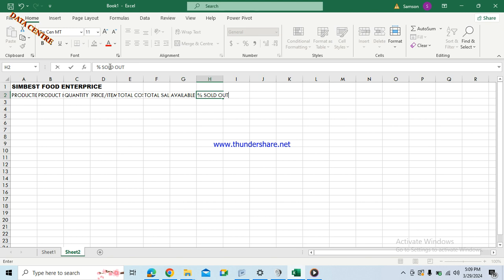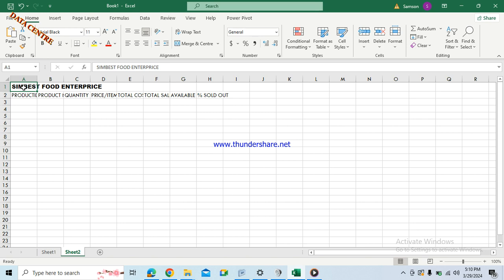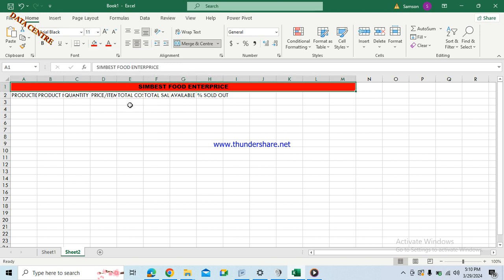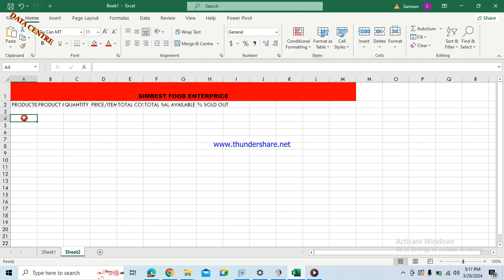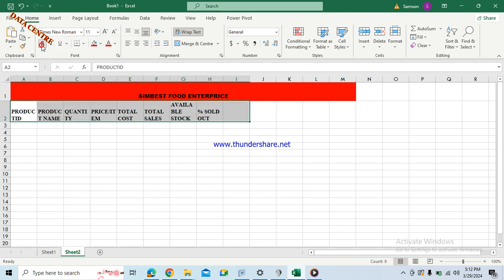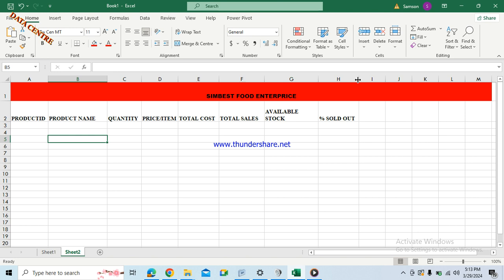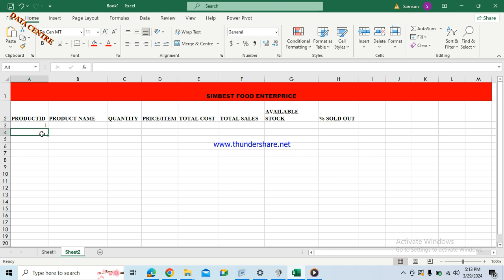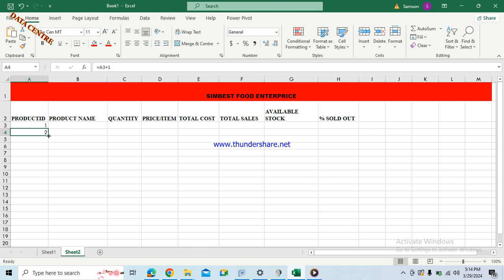DATA ENTRY 1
Data Analysis using MS-EXCEL